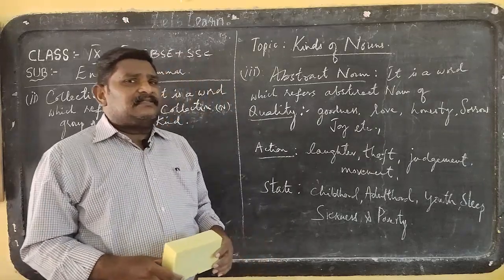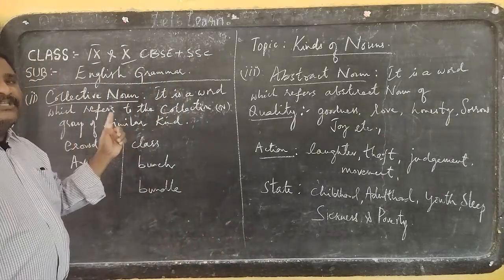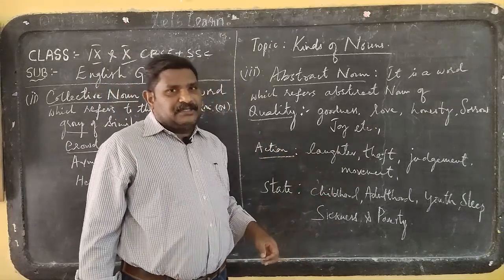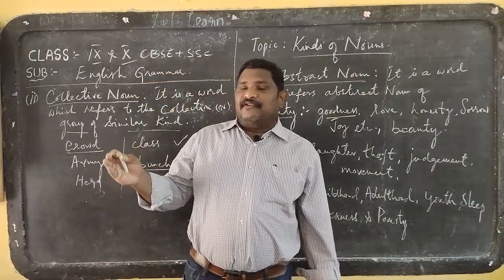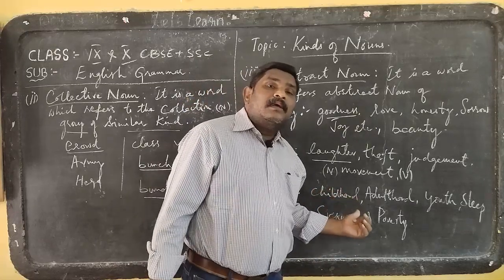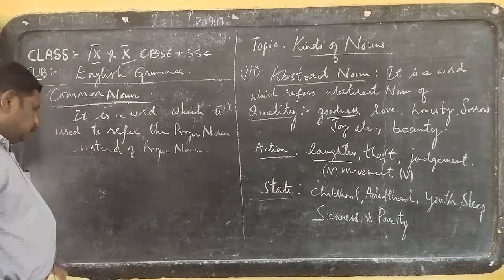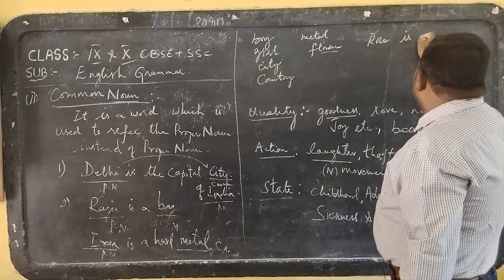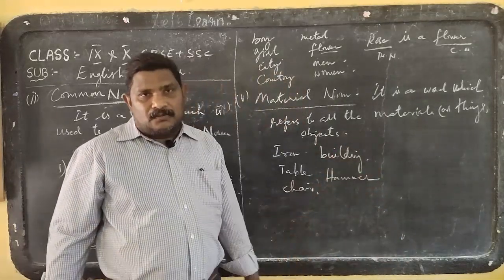GOPIKRISHNA SCHOOLS ONLINE CLASSES, 10 & 9TH ENGLISH, TOPIC: KINDS OF NOUNS, DAY - 5